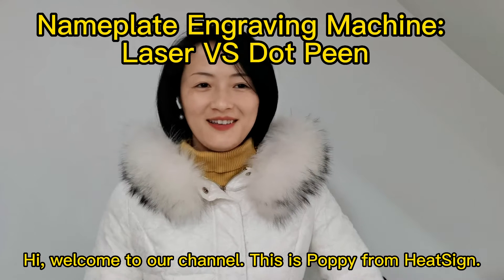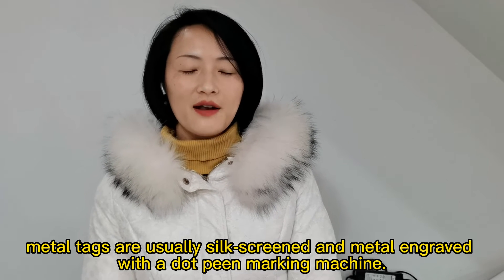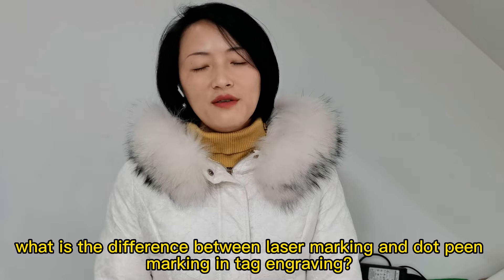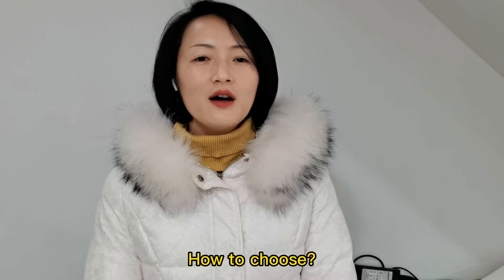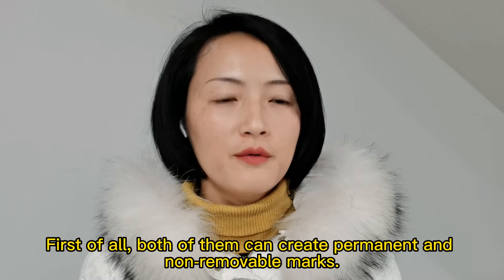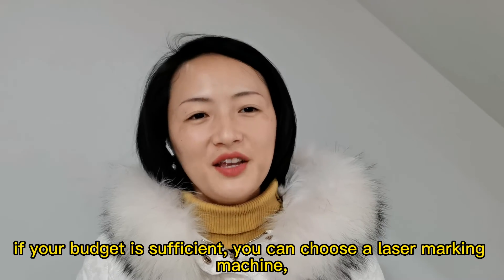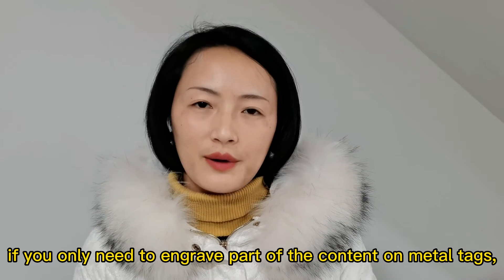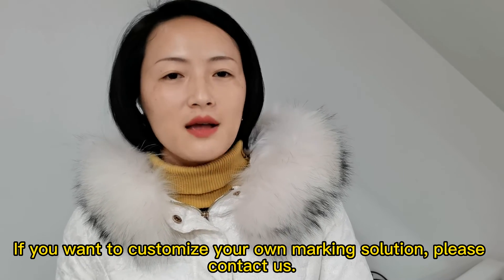Nameplate Engraving Machine : Laser Marking VS Dot Peen Marking - By HeatSign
Labels and metal tags are usually inkjet or laser printed on most products, while metal tags are typically silk-screened or engraved with a dot peen marking machine. In tag engraving, what is the difference between laser marking and dot peen marking?

The first thing to note is that both of them can leave permanent and non-removable marks. Laser marking has the advantage that the results are more like inkjets and are more widely used. The machine is, however, expensive. For more information about our fiber laser engravers, click here,

Metal tags are commonly engraved with dot peen marking machines, which have the advantage of being able to engrave to a certain depth, and are also more affordable. However, their marking result is more like engraving and cannot be used for complex graphics.

The laser marking machine is suitable if your budget is sufficient. The dot peen marking machine is suitable if you only need to engrave part of the content on metal tags.

Skype: rexhang
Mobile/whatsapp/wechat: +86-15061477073